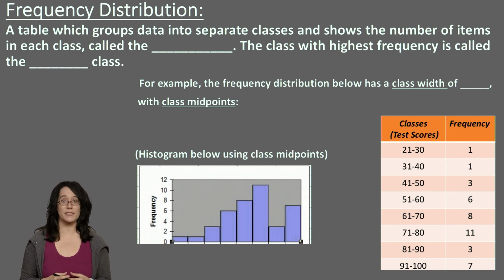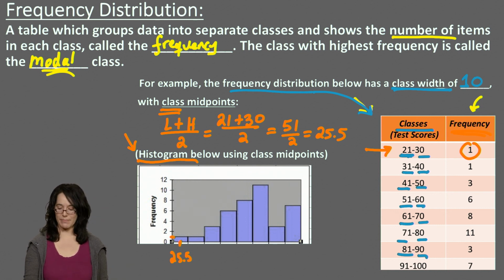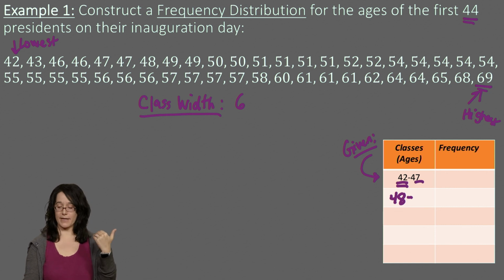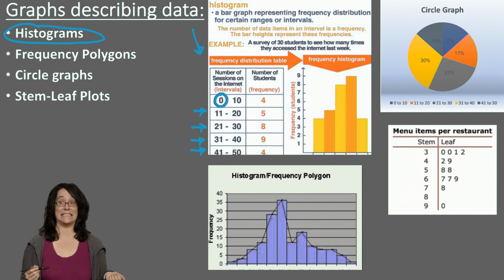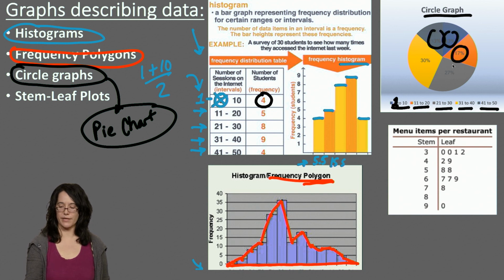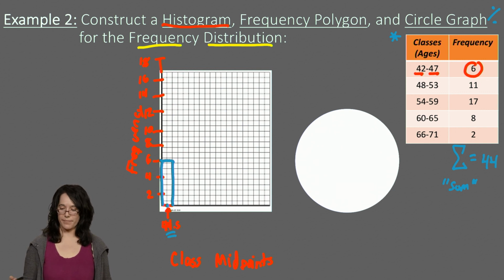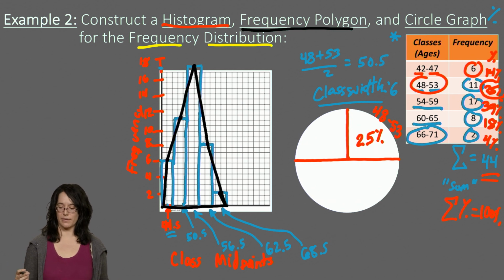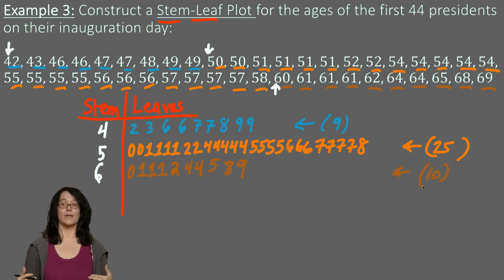Frequency Distributions & Graphs